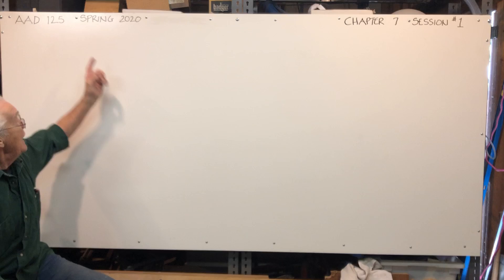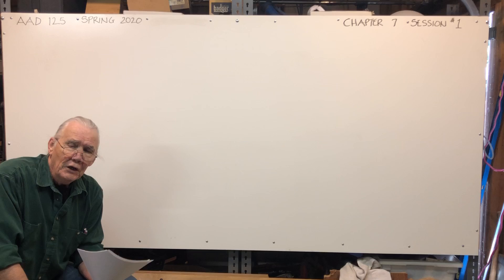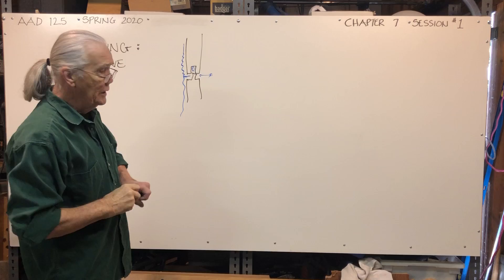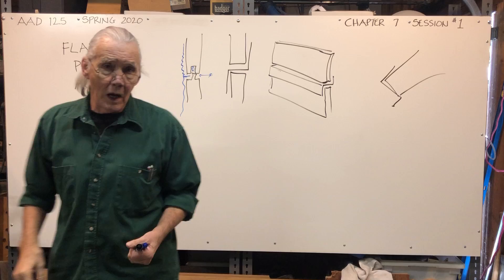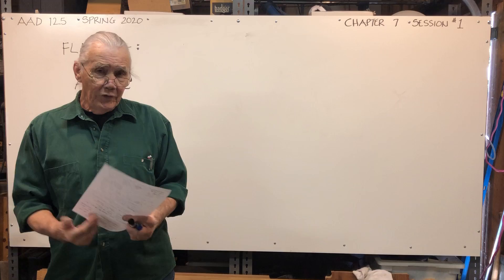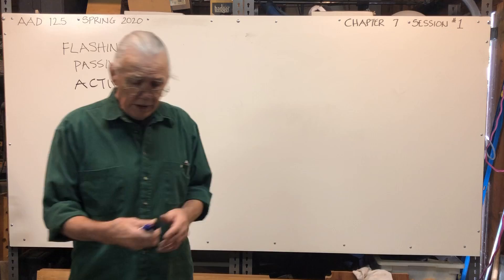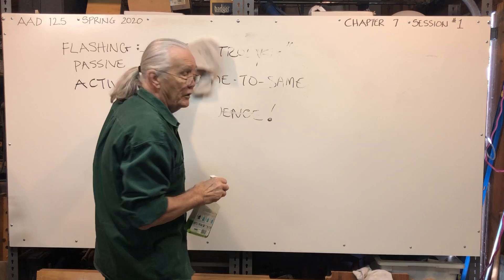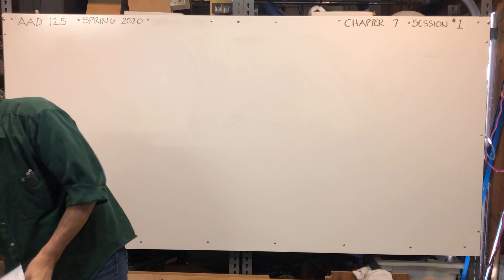AAD125 CH.7 Session #1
The first video lecture for chapter 7